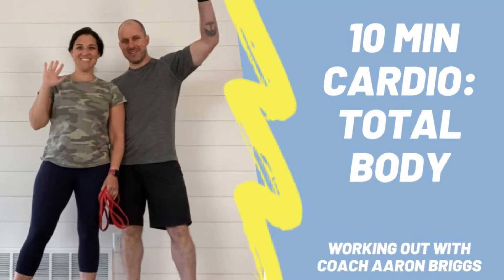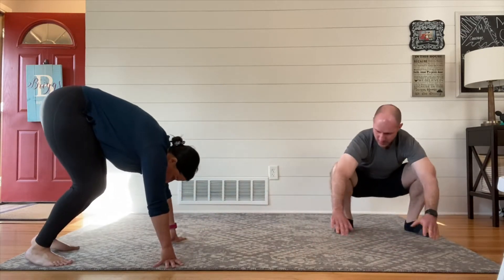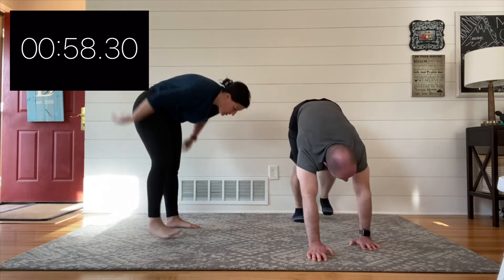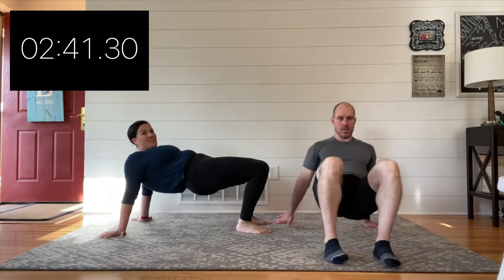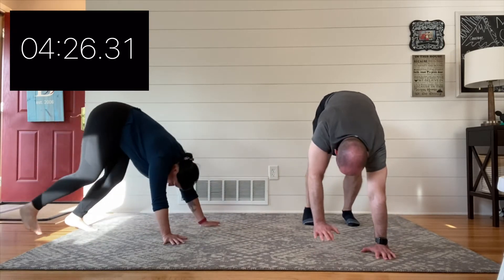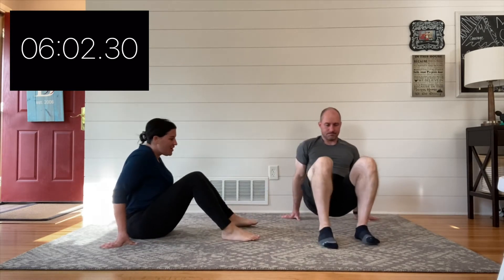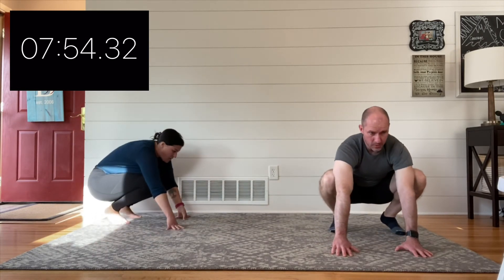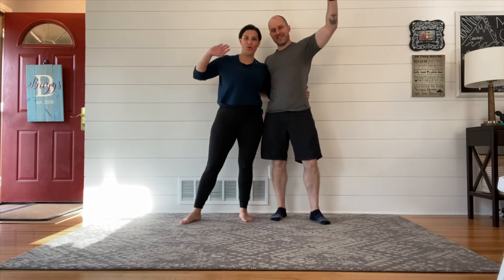10 Min // Cardio: Total Body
Equipment:
Bodyweight

Movements:
Bear Crawl
Frog Hop
Crab Walk
Monkey hop/shuffle

Link for the form that will give you access to this week's skill handout and workout schedule!